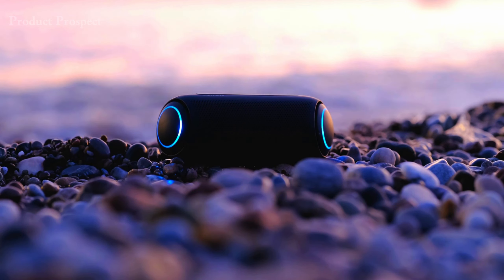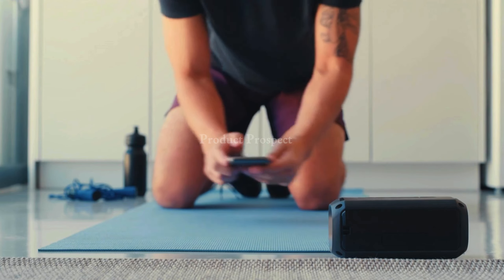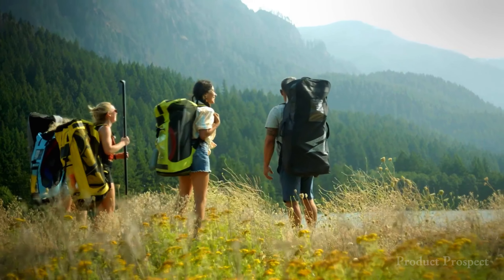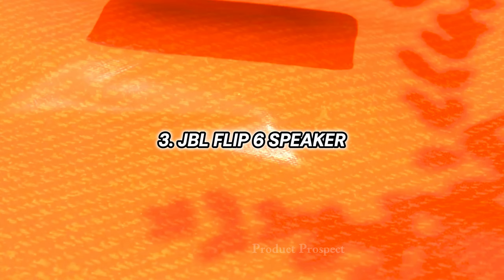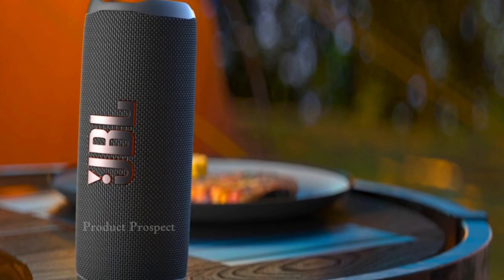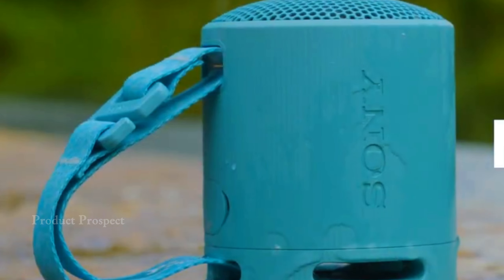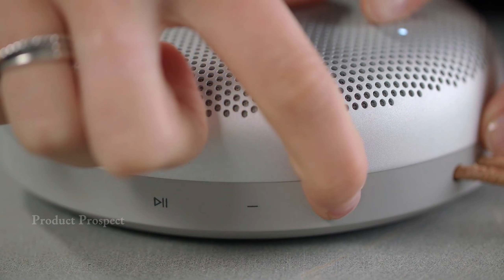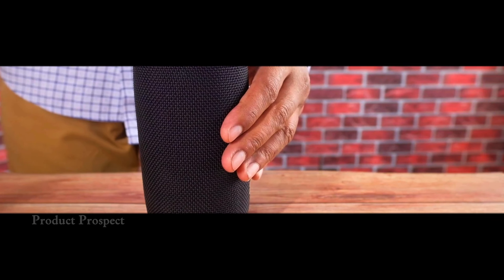Top 5: Best Bluetooth Speakers 2024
Forget tinny audio & dead batteries!

Dive into the BEST Bluetooth speakers of 2024, from booming party beasts to portable pocket companions.

We'll crank the volume, test sound quality, and compare features to find your perfect audio match.

Whether you're a party animal, beach bum, or audiophile on the go, this speaker showdown unveils the ultimate wireless sound solution.

Join us on this auditory adventure!

Product Links:
Tribit XSound Go Speaker:
Tribit XSound Go Speaker (Black)
Tribit XSound Go Speaker (Blue)
Hard Case
Bose SoundLink Flex Speaker:
Hard Travel Case
Silicone Case Cover
JBL Flip 6 Speaker:
Hard Travel Case
Silicone Protective Case
Sony SRS-XB100 Speaker:
Sony SRS-XB100 Speaker
Hard EVA Case
Bang & Olufsen Beosound A1 (2nd Generation) Speaker:
Hard Travel Storage Case
Mount Desktop Stand Holder

We'd love to hear which Fitbit you're eyeing for 2023!